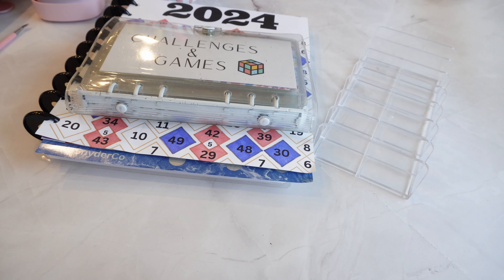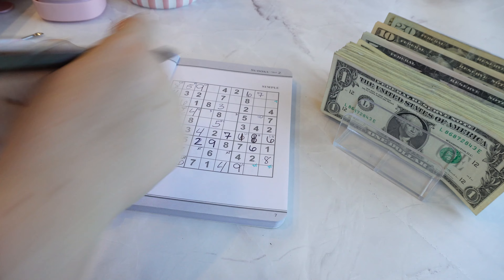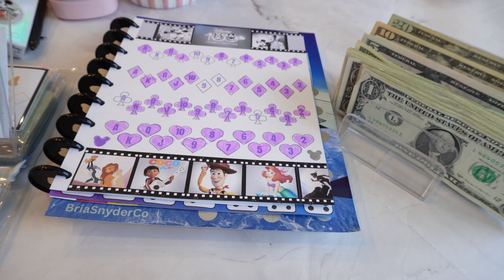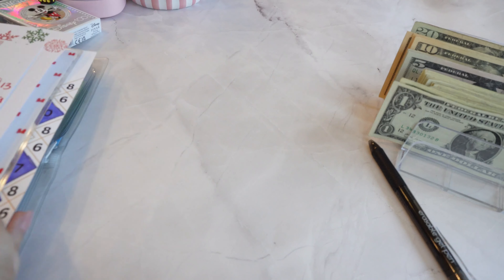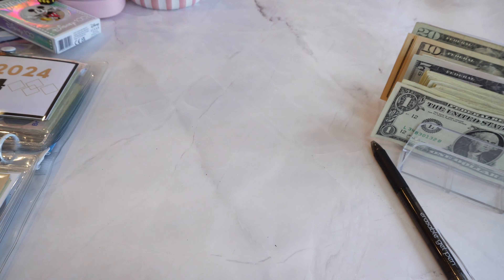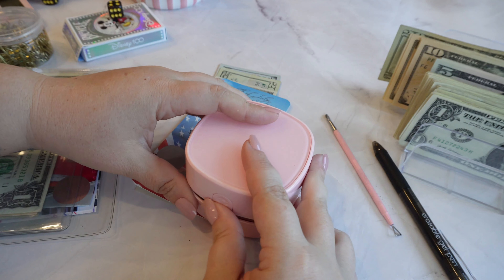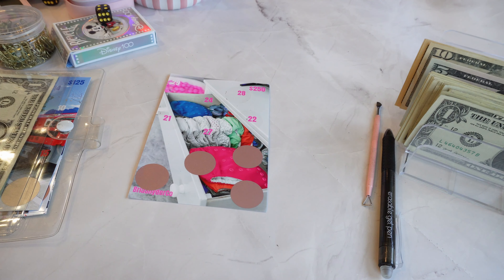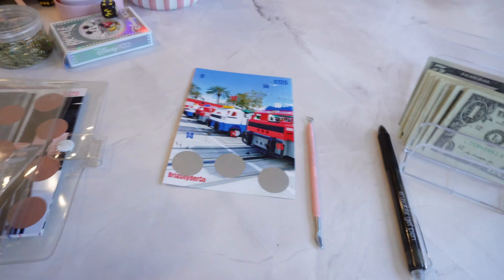Games & Challenges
Travel YouTube:  @bria.snyder  @roxusroams
Plant Therapy